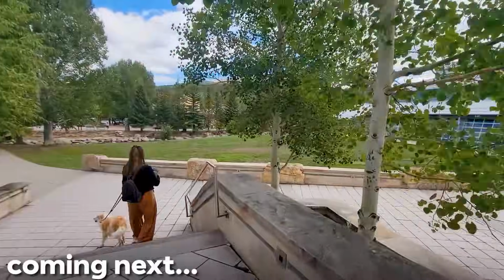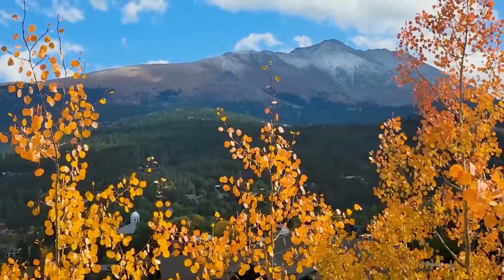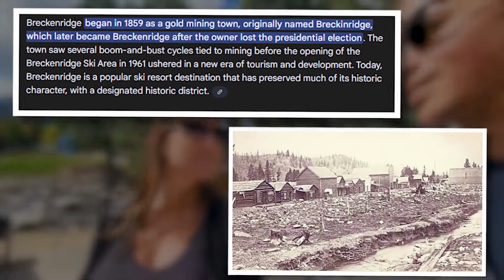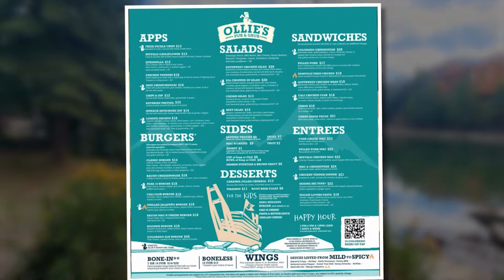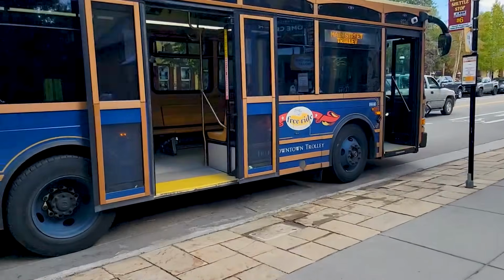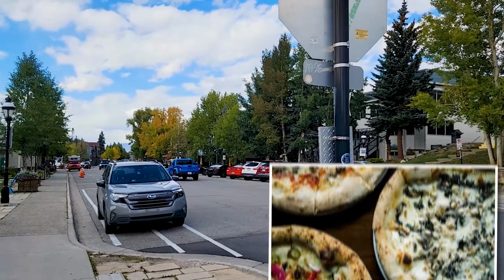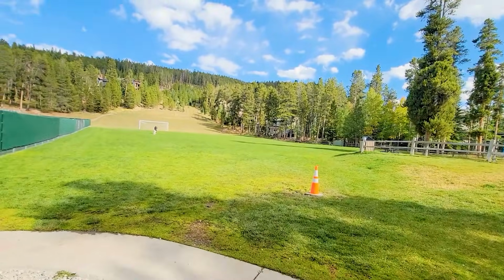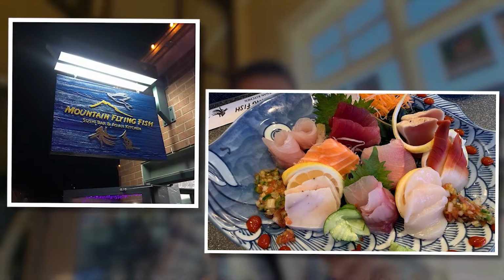Downtown Tour of Breckenridge Colorado - Hikes/Restaurants/Things to Do!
Relocation Guide for Breckenridge Colorado

Curious about your home's value?

Thinking About Buying Your Dream Vacation Home in Colorado? Let's Chat!

Are you ready to start your journey to owning the perfect vacation home in the Mountains of Colorado? I’ve helped countless families and individuals find their mountain paradise, and I’d love to help you too! Whether you're looking for tips on navigating the real estate market or need a local expert to guide you, you're in the right place.